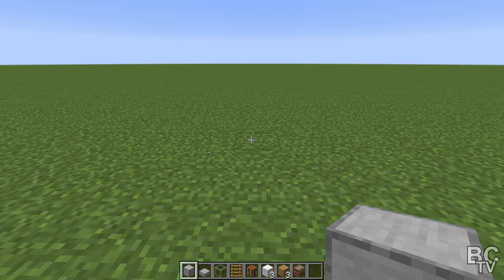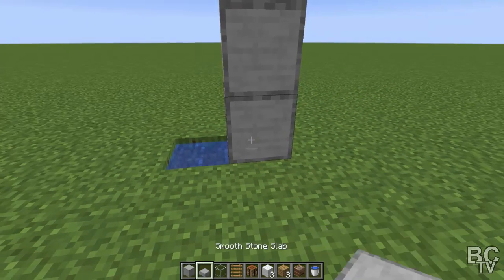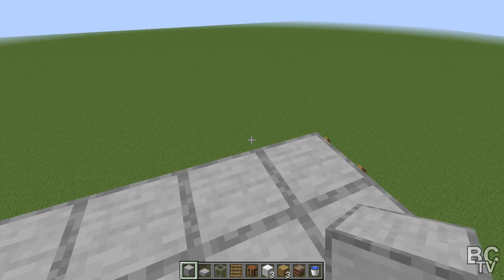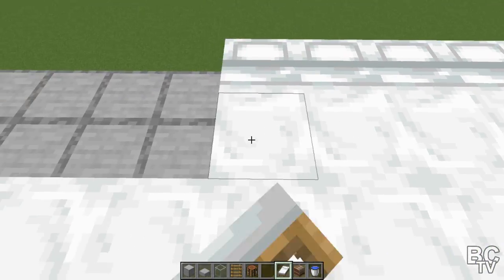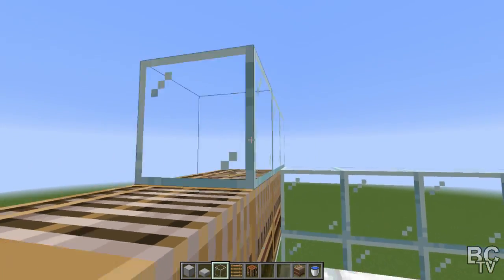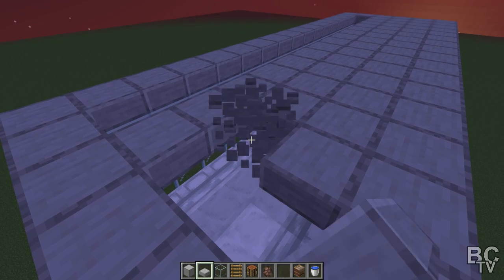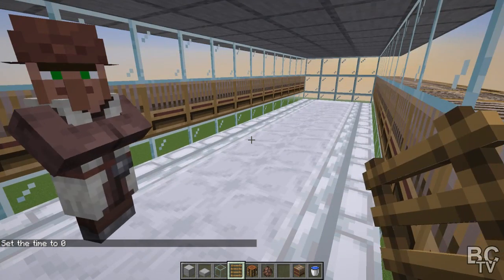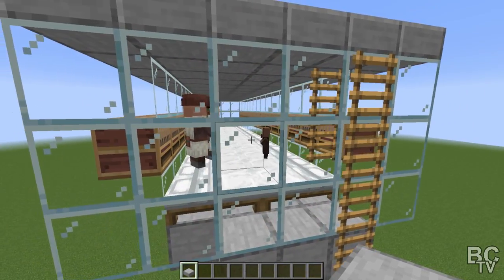Getting 200 Villagers - Simplest 1.14 Iron Farm Part 2 - Basic Builds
This is a follow up video to show how easy it is to get any number of villagers into your new 1.14 iron farms! I had several comments within the first few hours of my Simplest 1.14 Iron Farm video that asked how to get that many villagers, so I thought I should show you the easiest way how!